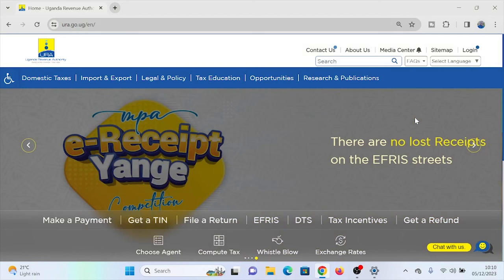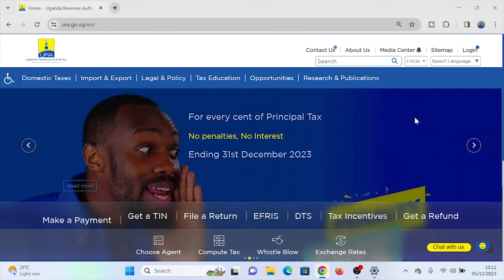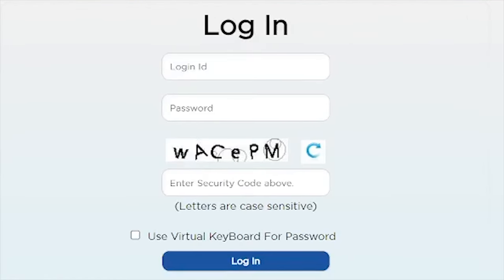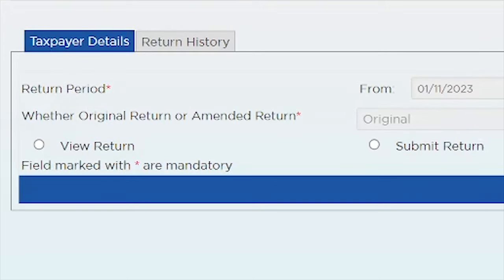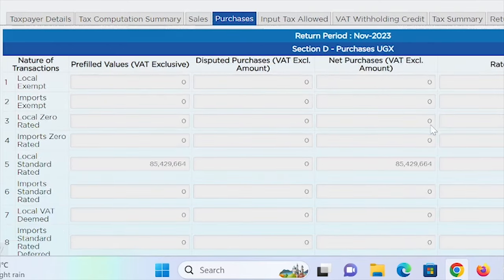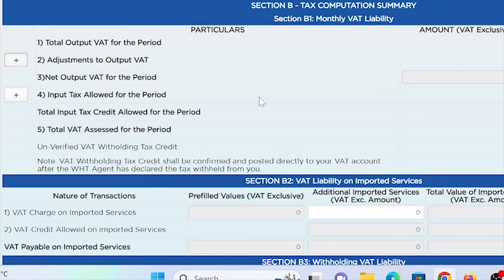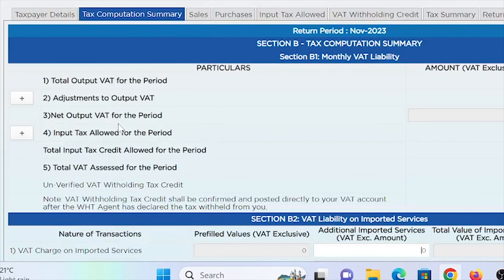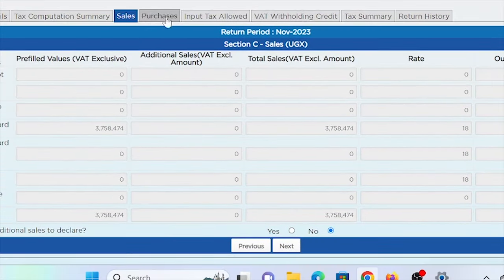How to File VAT Return on the New URA Web portal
I get to take you through how to file a URA return on the New URA WEB Portal